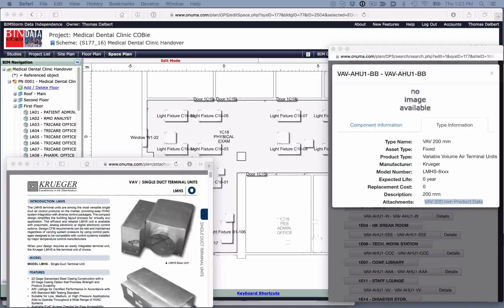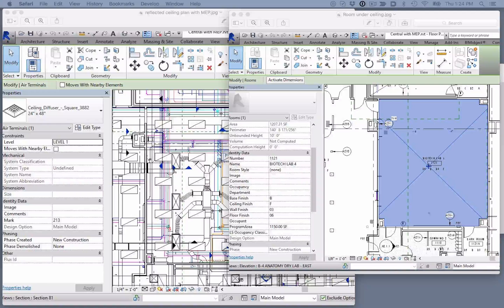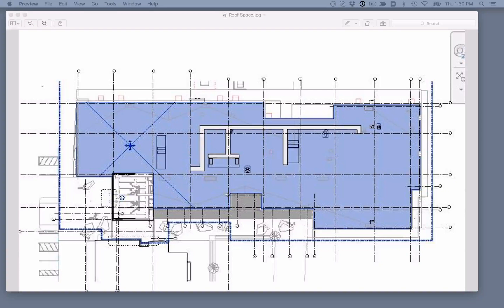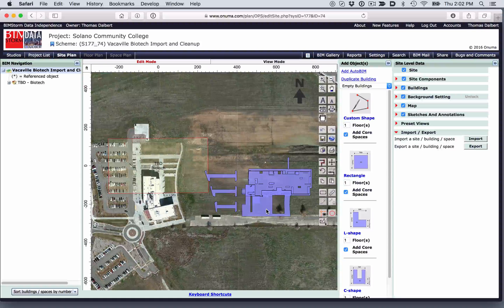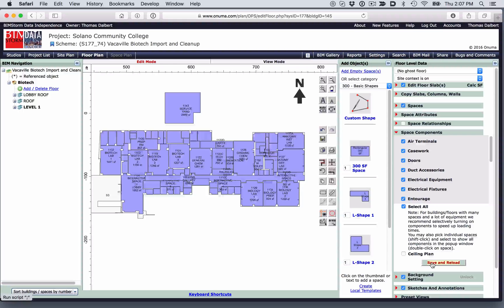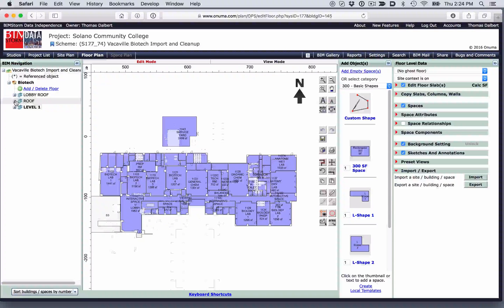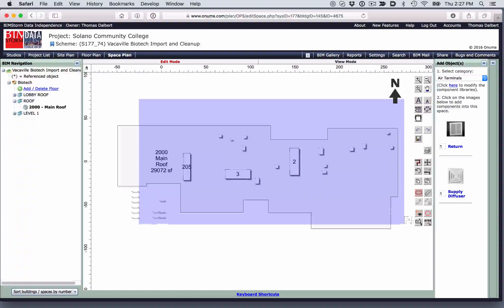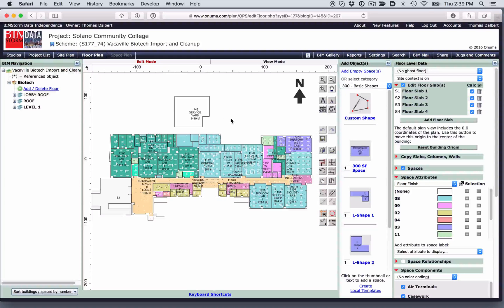14 Preparing Revit for FM Apps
Preparing a Revit BIM to be used for facility management.